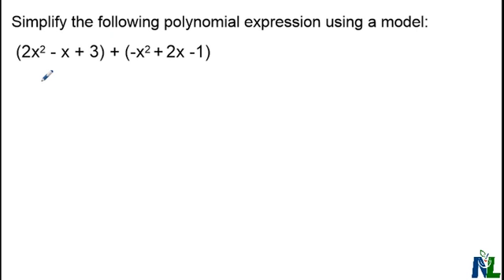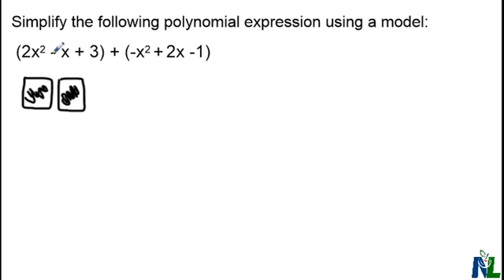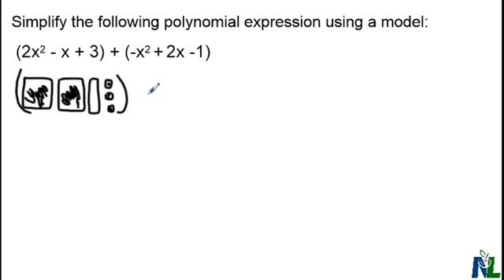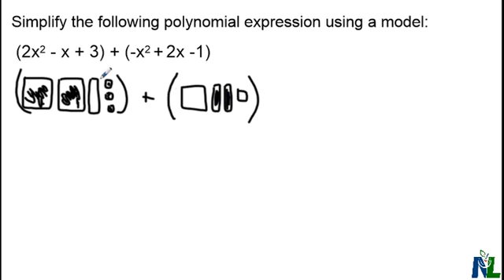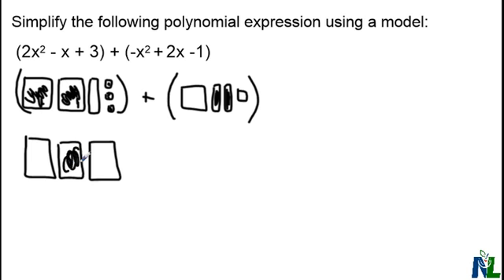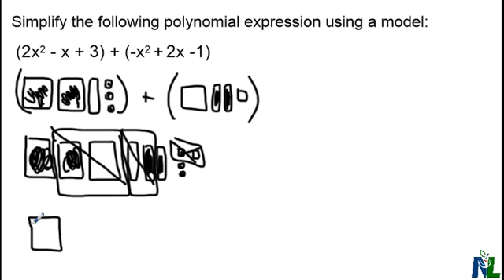Adding Polynomials with Tiles